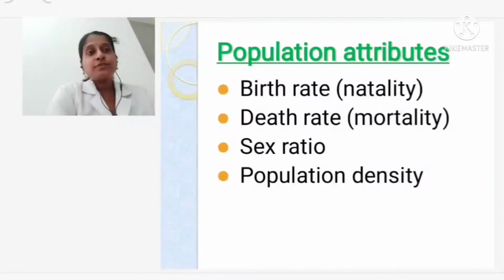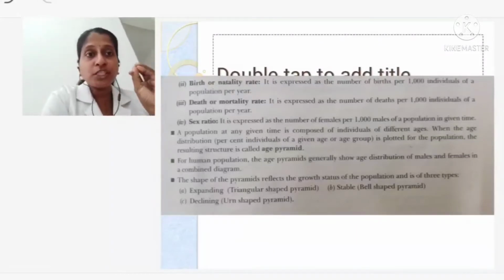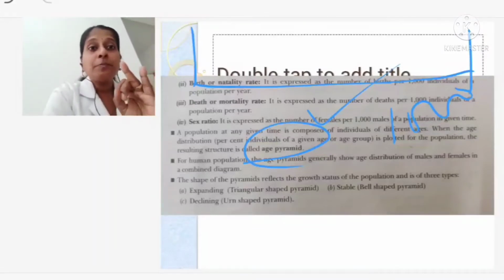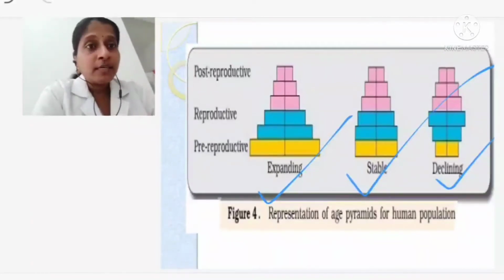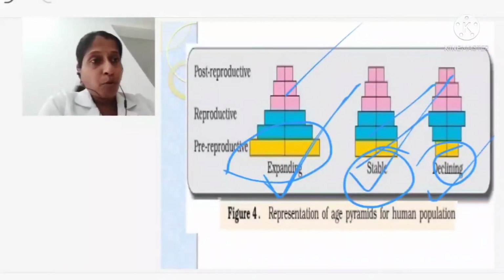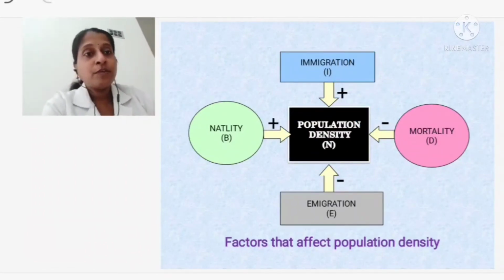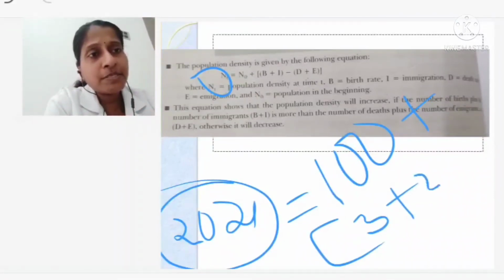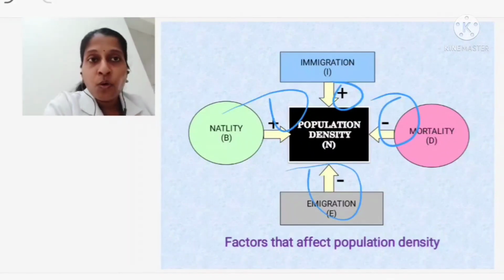Class 12, Organisms and Population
Population attributes